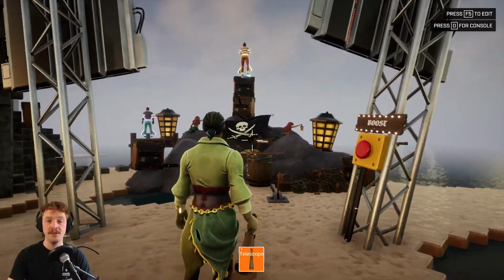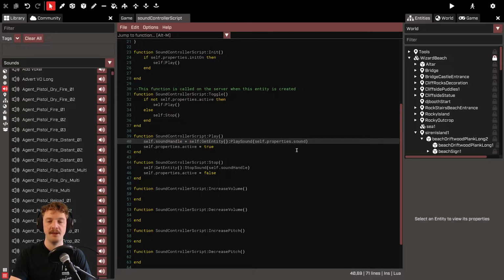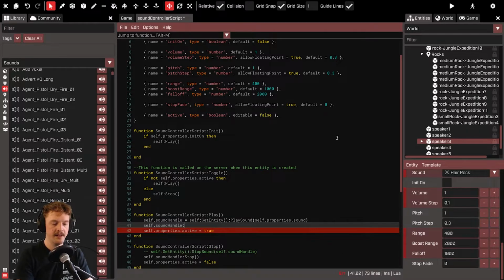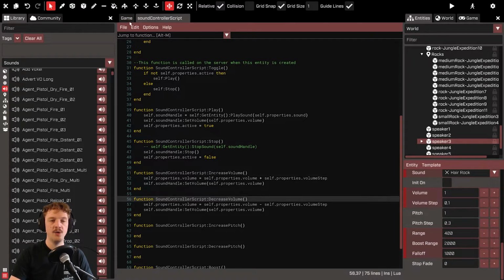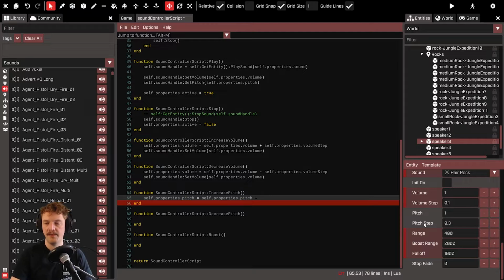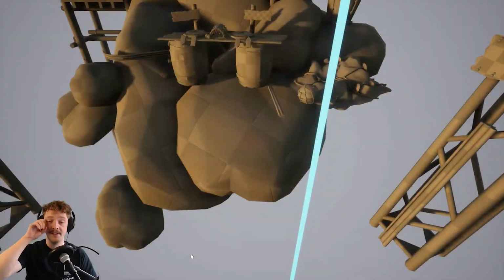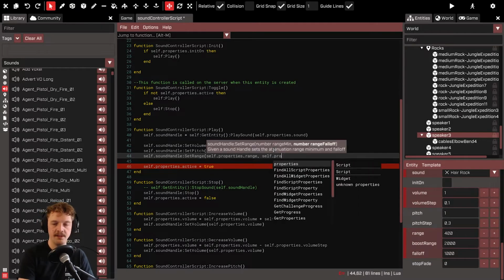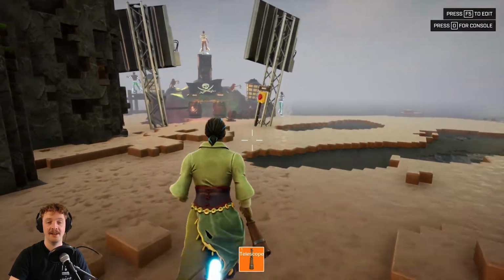Crayta Tutorial: Audio API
In this tutorial Andy takes an in-depth look at the audio API and learn how to dynamically adjust the volume, pitch and range of sounds with code. This is a great opportunity to give your game a rich and varied soundscape that reacts to gameplay.

00:00 Introduction
02:13 What is a Sound Handle?
03:48 Volume
07:00 Pitch
10:38 Range
14:26 Wrap-up

PEGI Rating: 12 (Violence, In-Game Purchases)
ESRB Rating: T (Violence; In-Game Purchases, Users Interact)
USK Rating: 16